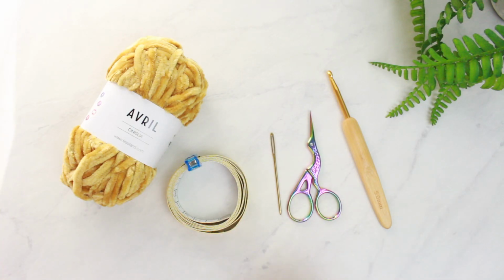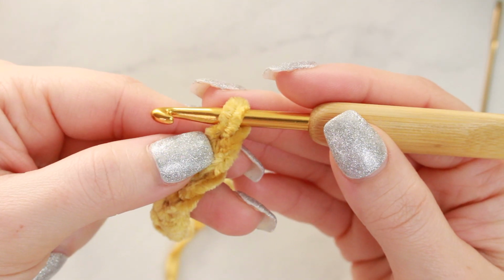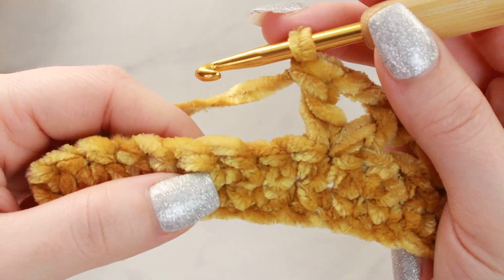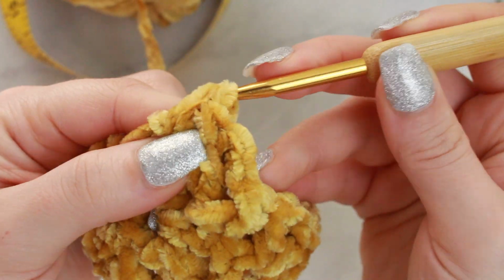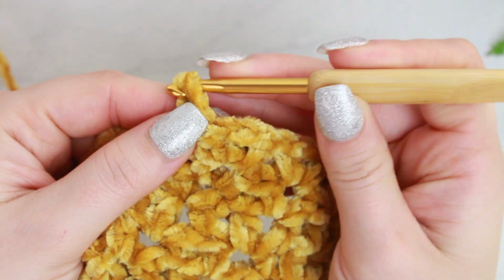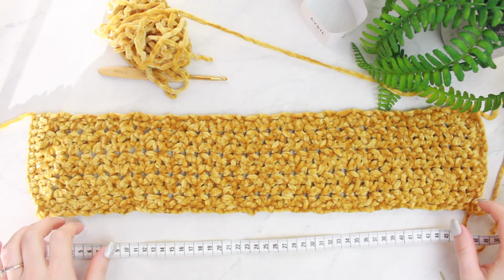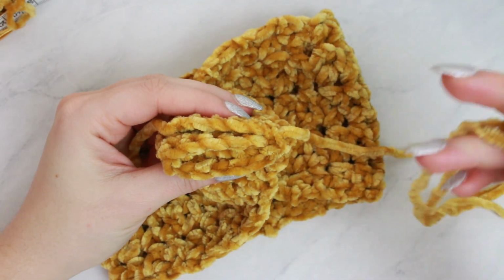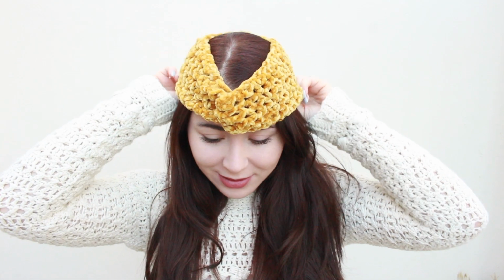EASY Crochet Ear Warmer Headband Tutorial | DIY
🌻 Hello Sunflowers! 🌻 Today I am going to show you how to crochet a super easy ear warmer! It's perfect now for wintertime and also perfect as a gift as it's so quick and easy to make! I really hope you enjoy today's video!

5mm hook
Tapestry needle
Scissors
Measuring tape

⏱️ TUTORIAL TIMESTAMPS ⏱️
00:00 - Intro
01:29 - Materials
02:34 - Measurements
03:21 - Tutorial starts here
11:09 - Measurement of the ear warmer
16:02 - Sewing the front of the ear warmer - twisted part
20:24 - Outro

With love,
Bruna xx

Songs used in today's video 🎵

♪ Holiday (Prod. by Lukrembo) Link : youtu.be/qWz24QwbKDA
♪ Apricity (Prod. by Lukrembo) Link : youtu.be/onH_hBewF-I
♪ Autumn (Prod. by Lukrembo) Link : youtu.be/YZgM-xYQWB4
♪ Kitchen (Prod. by Lukrembo) Link : youtu.be/tUvXk4whDRA
♪ I always love you (Prod. by Lukrembo) Link : youtu.be/w-5Vi6MRCA0
♪ Forest (Prod. by Lukrembo) Link : youtu.be/Ojf3B8T4XKA
♪ Waiting (Prod. by Lukrembo) Link : youtu.be/VES4ocImVjw
♪ Jam (Prod. by Lukrembo) Link : youtu.be/Y2MhxzMVk0E